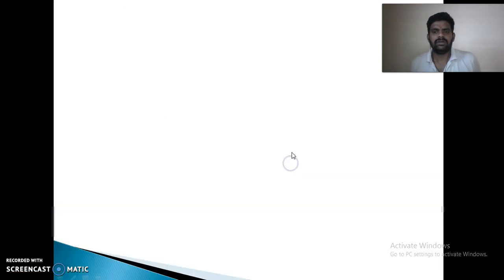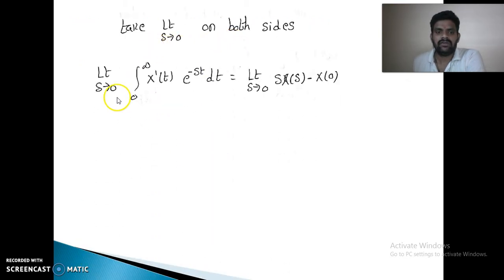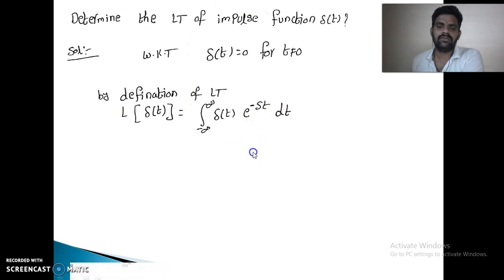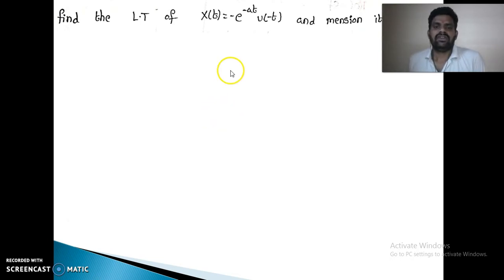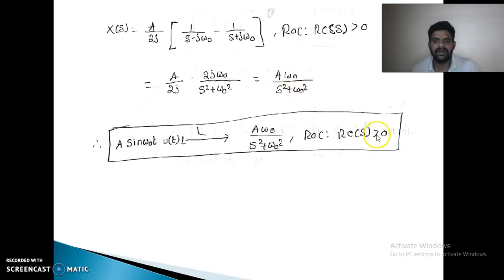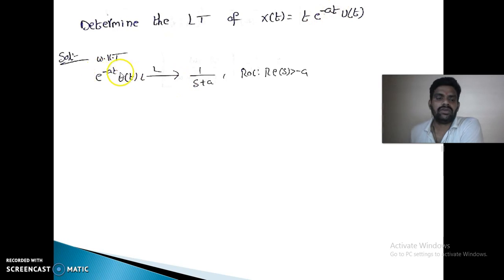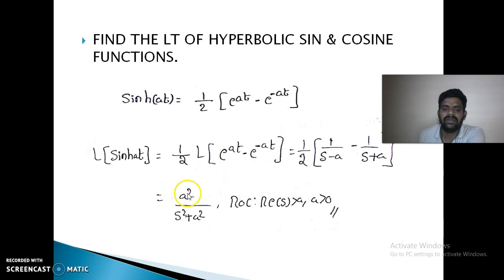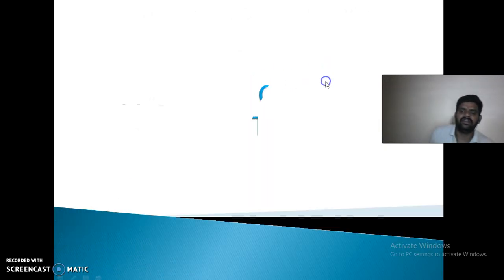SS UNIT 5:LT and ZT part 3